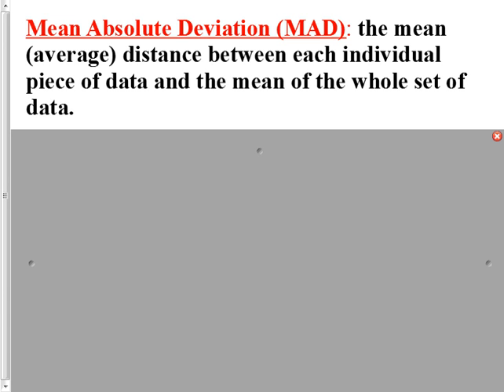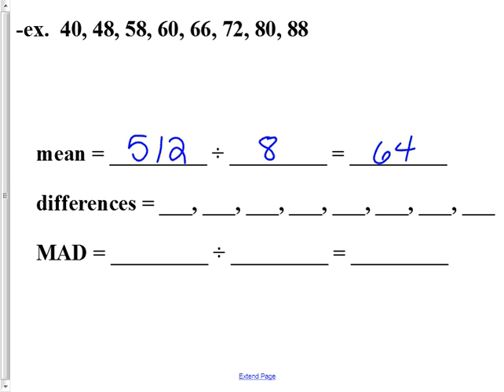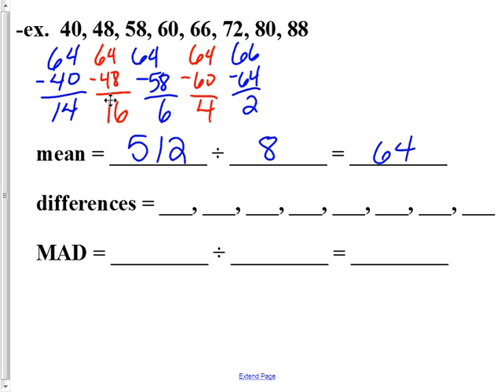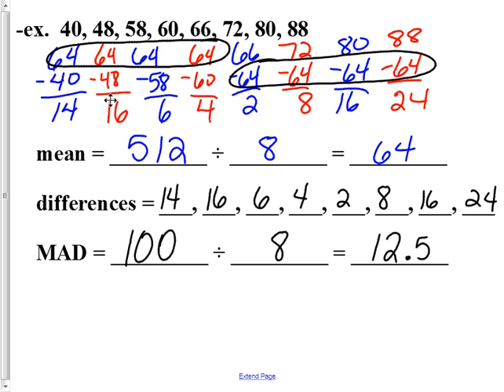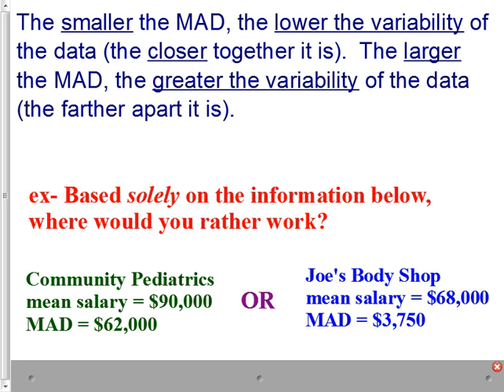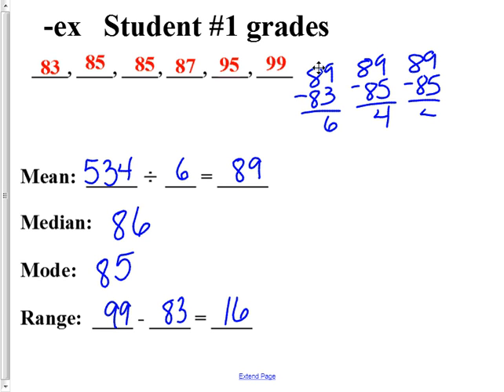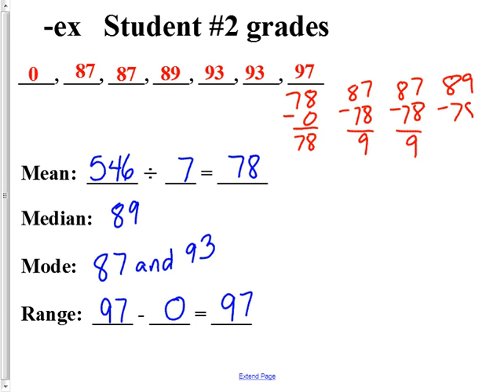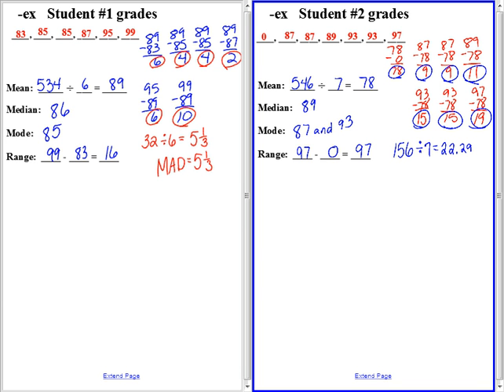Mean Absolute Deviation